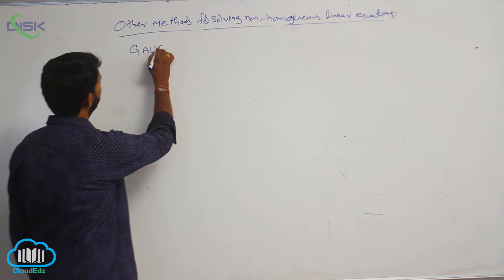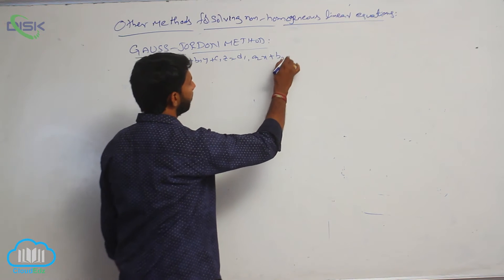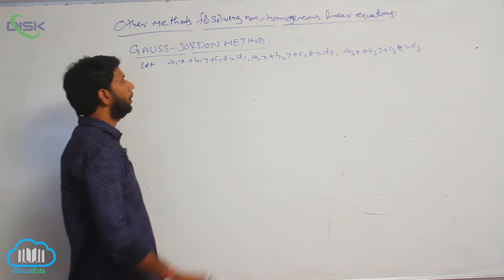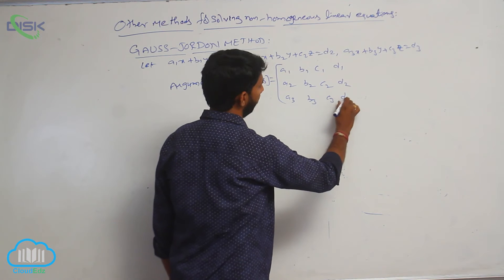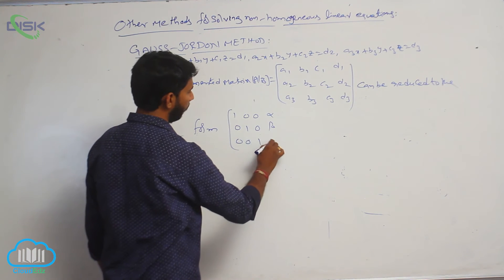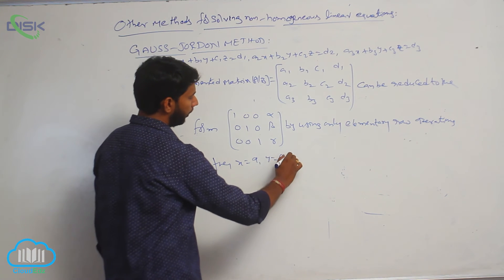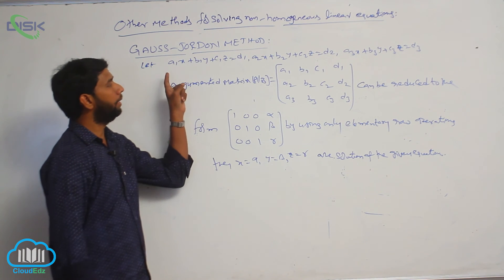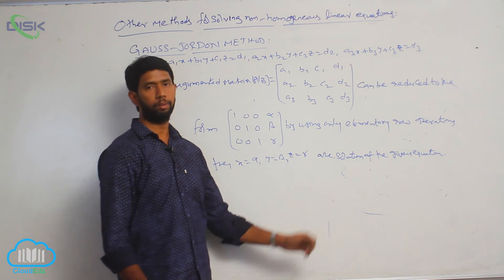Solution of simultaneous linear equations || Gauss Jordan method || Disk Telangana